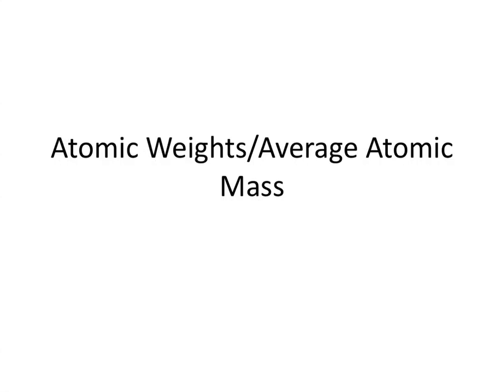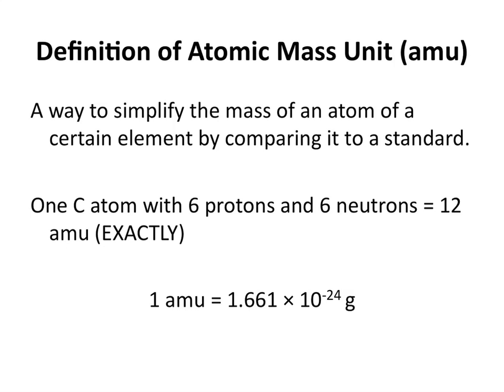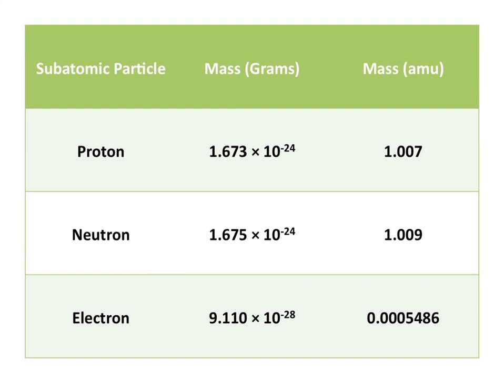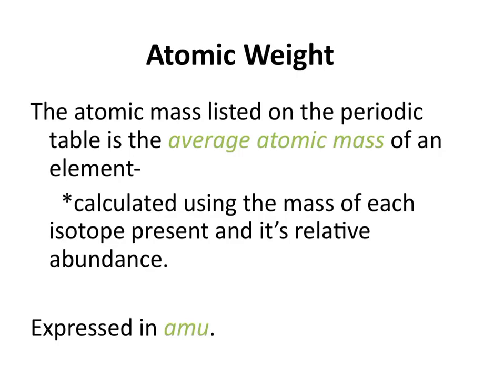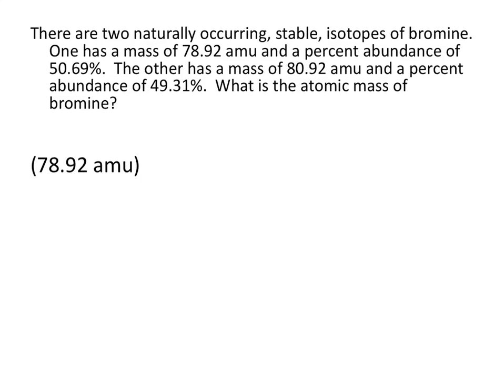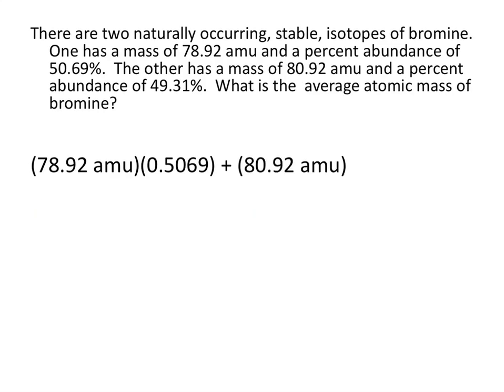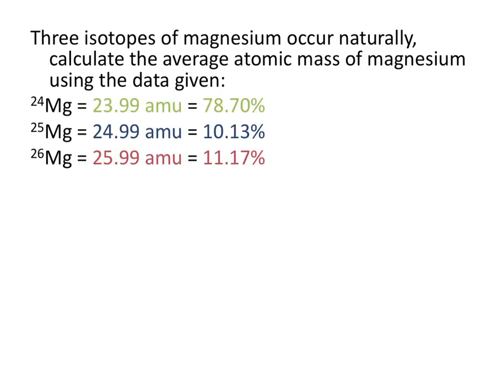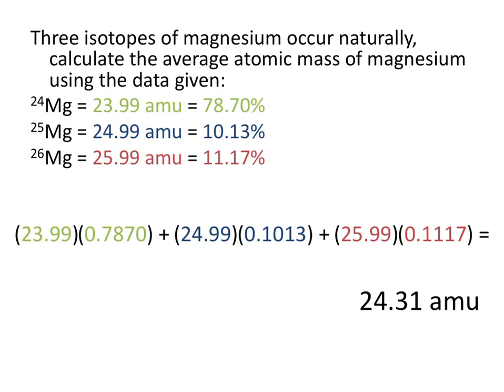Atomic Weight and Average Atomic Mass - Chemistry Tutorial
This tutorial covers how to determine the atomic weight of an atom as well as how to calculate the average atomic mass using the percent abundance.